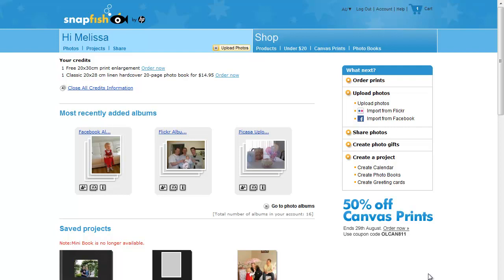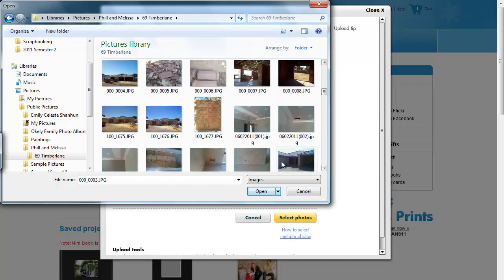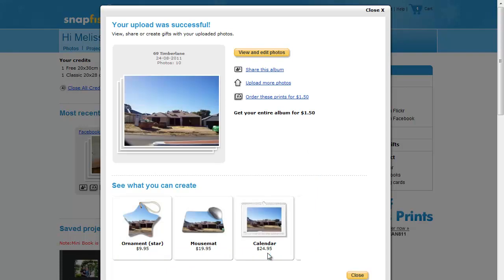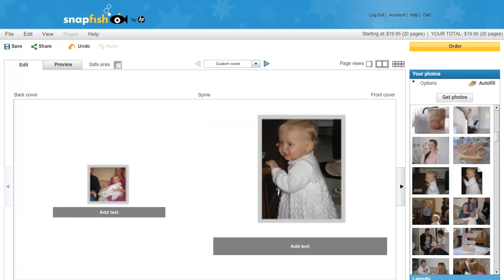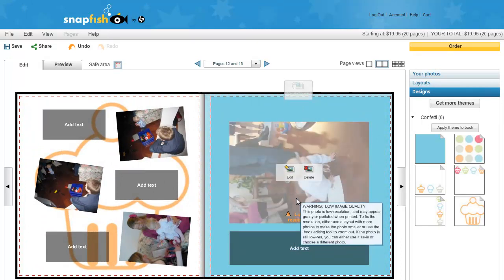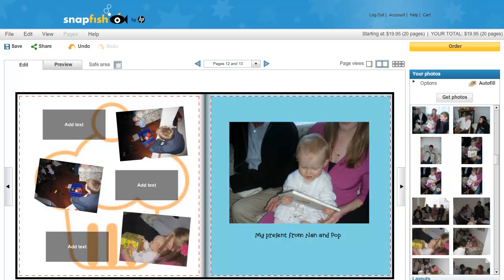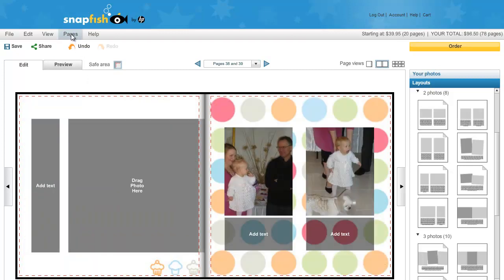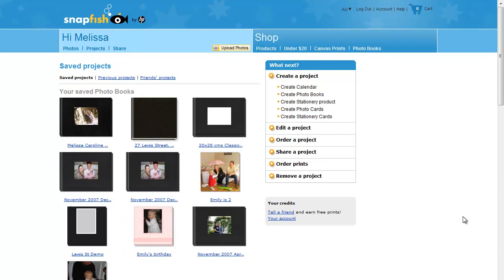Using Snapfish to create a photobook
In the video below, I walk you through creating a photobook in simple steps using Snapfish Australia

Snapfish US offers free prints through this link also:
Create an account and log in
Follow the site's instructions to create an account for free.
UPLOAD YOUR PHOTOS
Click on upload to add photos from your computer
Be sure to click advanced options
Choose the high quality upload
Browse to the files you want to upload
Click close when the photos are uploaded.
Create your photobook
Click on Create photo gifts (at the right)
Select Photobooks
Choose a size , then click Create Now
Choose a style, then click Make this Book
Close any tip windows
Click on Get Photos
Click on the album you want to use
Add all photos
Click done
Drag and drop your photos in
Autofill if you want Snapfish to put the photos in your book
Drag and drop to move your photos around
Click on the grey box to add text
Click Save to save your work
Preview your book
When you are happy with your book -- order it